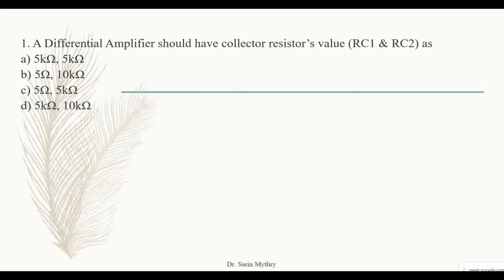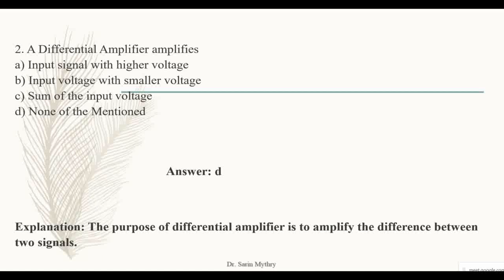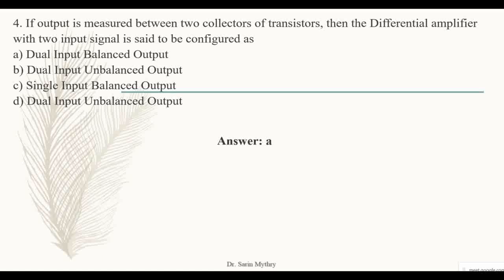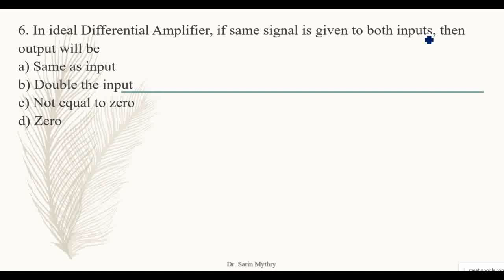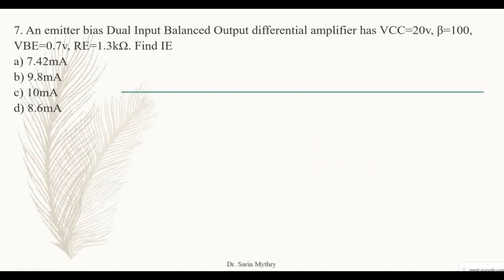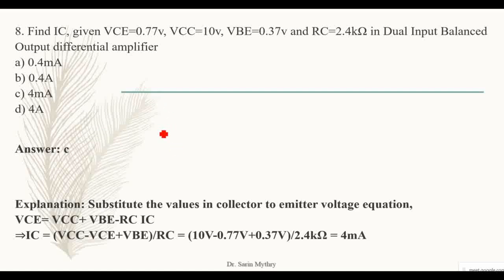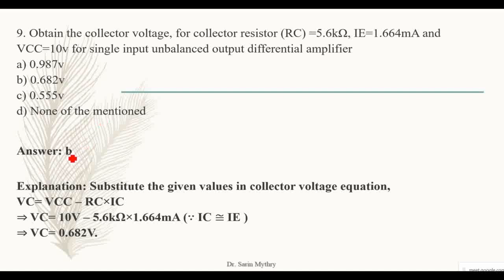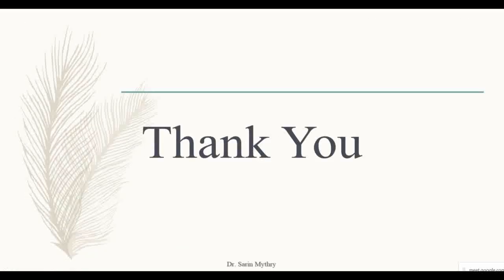AIC MCQ Lecture 1 - Analog Integrated Circuits or Linear Integrated Circuit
This is a lecture series on multiple choice questions dealing with Analog Integrated Circuits or Linear Integrated Circuits.